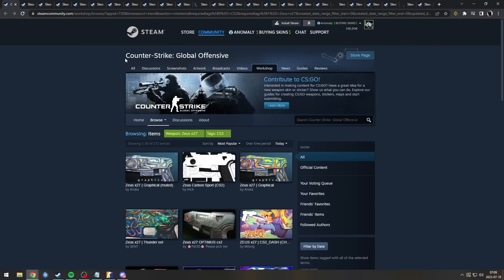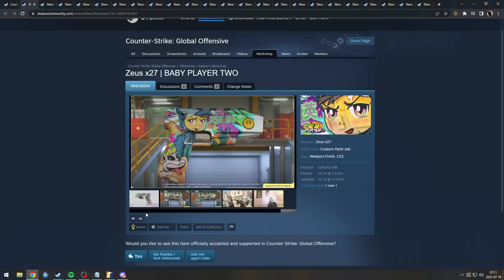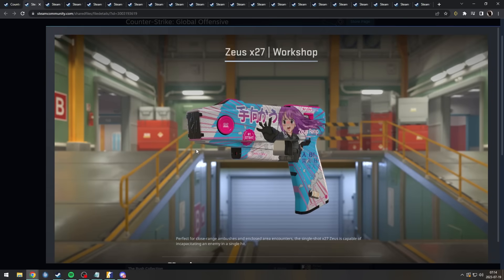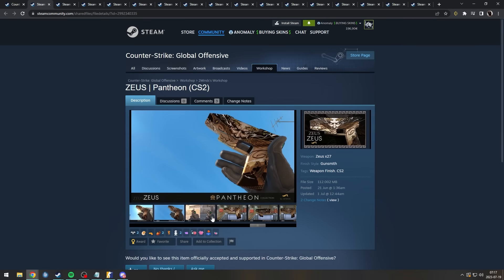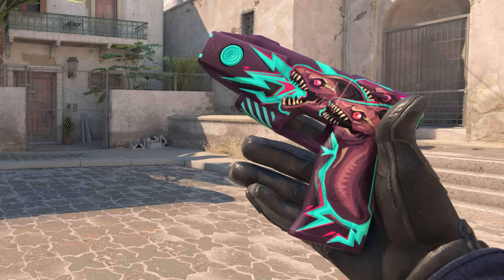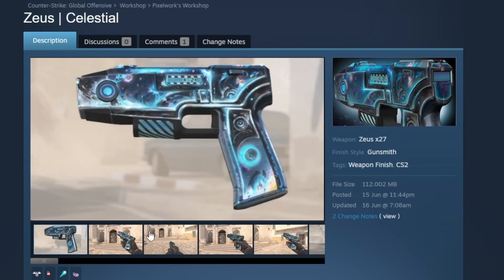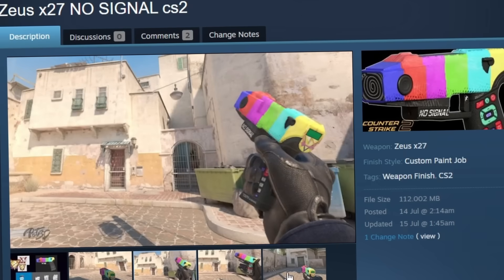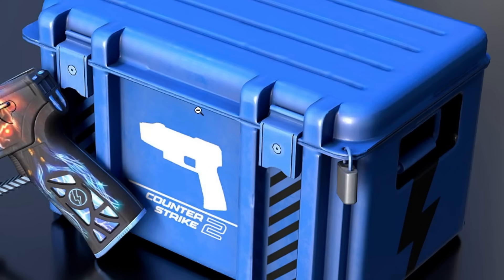WE MADE THE ZEUS CASE!